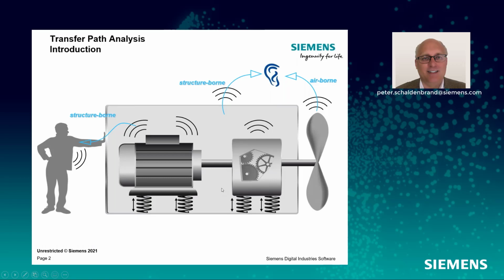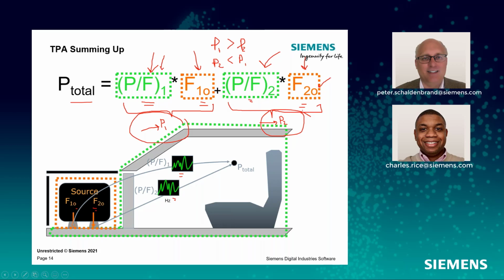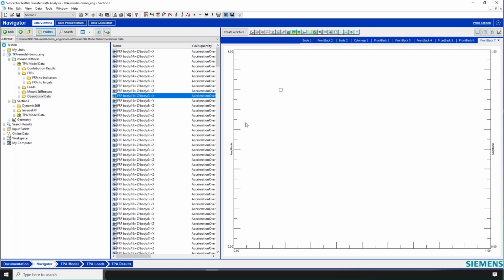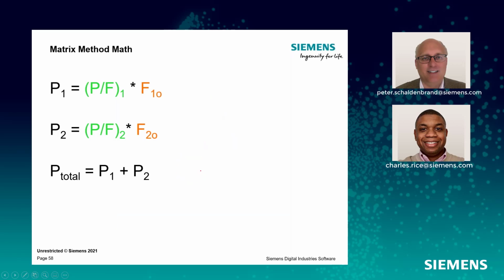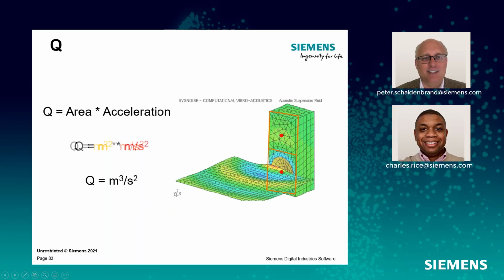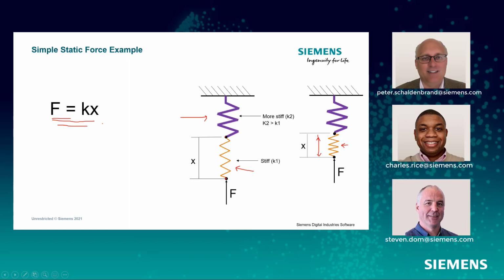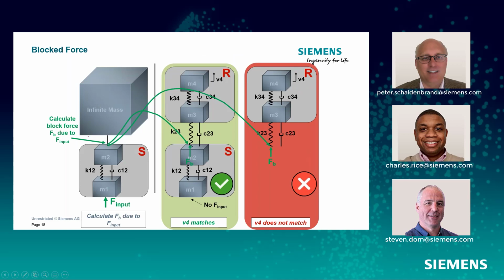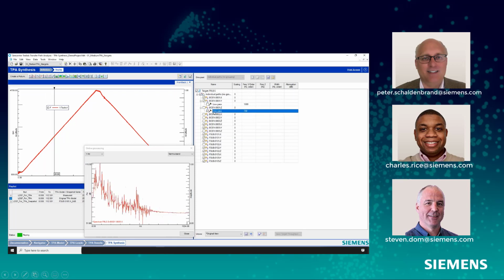Transfer Path Analysis Seminar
Transfer Path Analysis is used to identify critical paths within a structure that result in noise and vibration at key interface locations.  This seminar is an introduction to experimental Transfer Path Analysis from basic terms, force estimation methods, quantifying airborne versus structureborne noise, and blocked forces